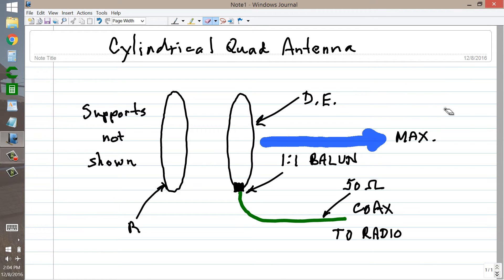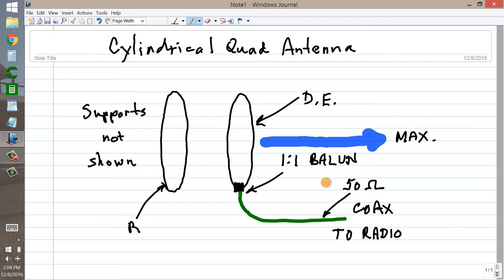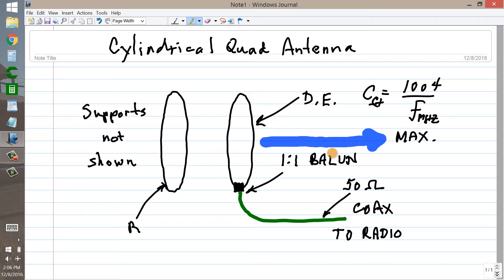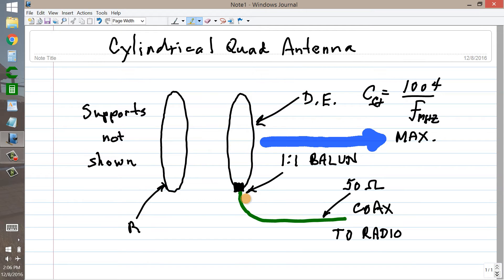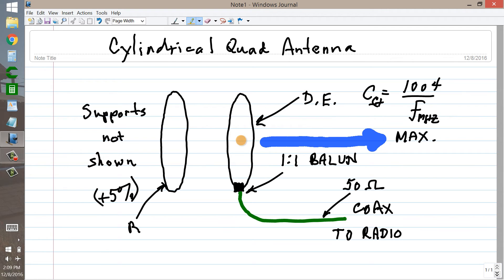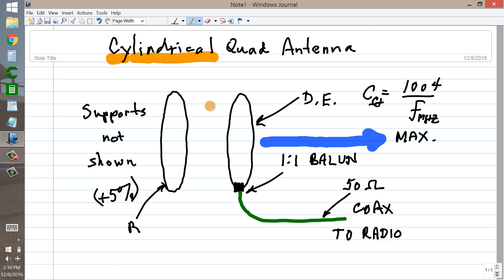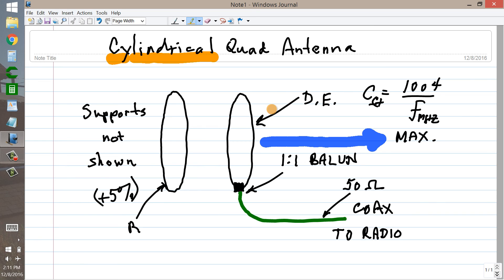Cylindrical Quad Antenna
Imagine a quad with circular full-wave loop elements.